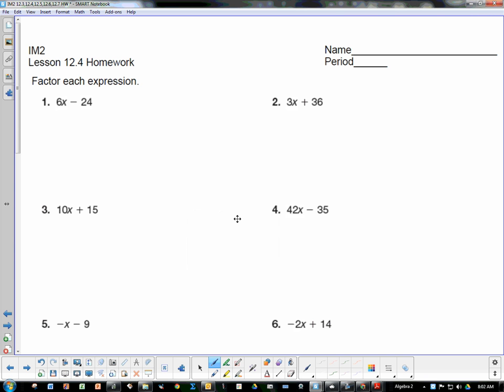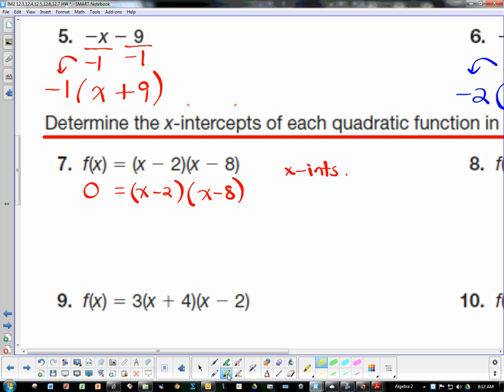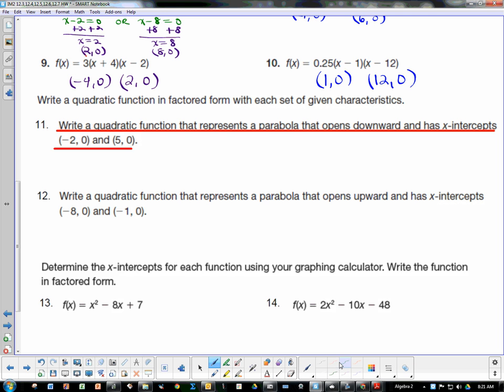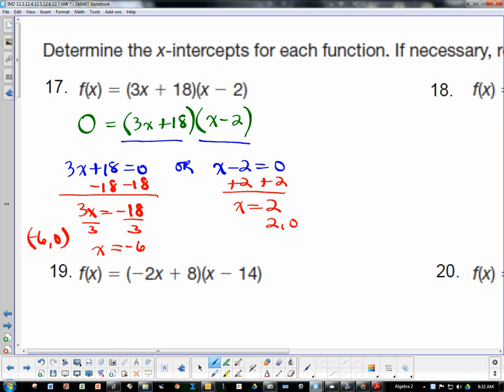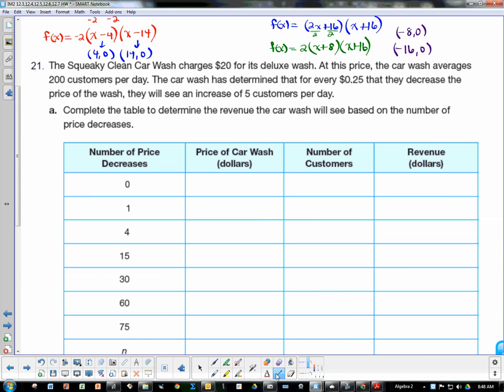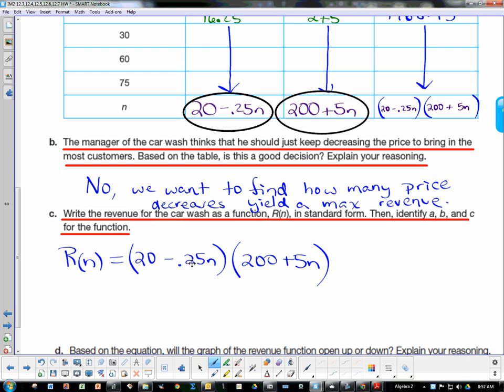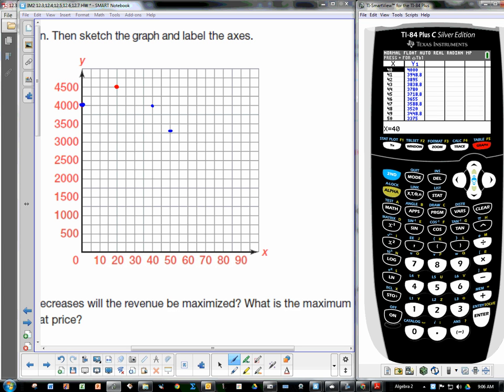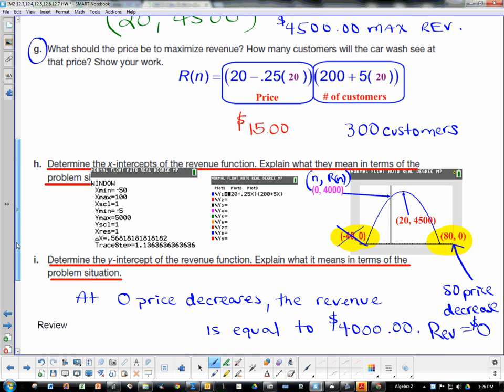IM2 12.4 HW Video_F15.wmv